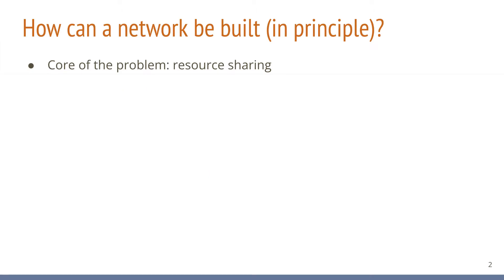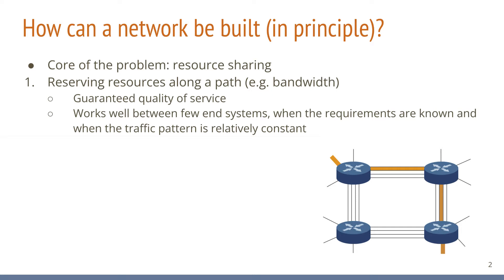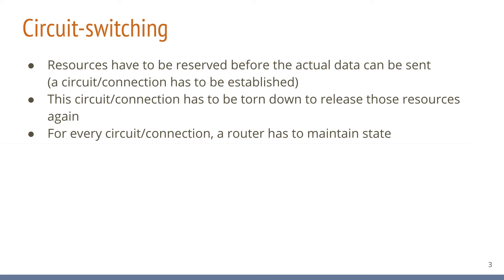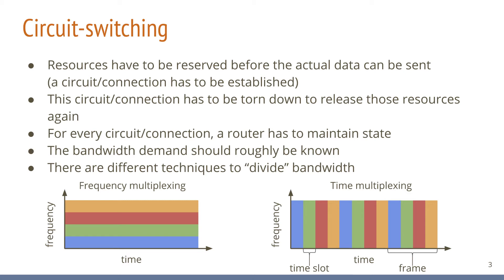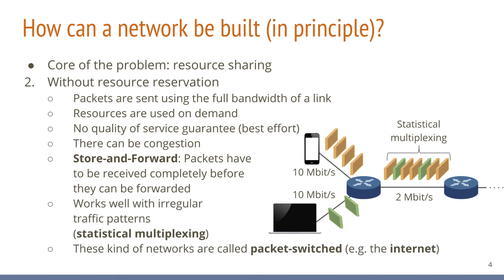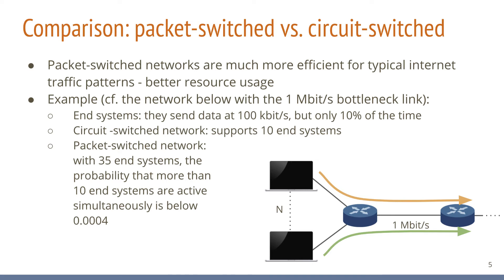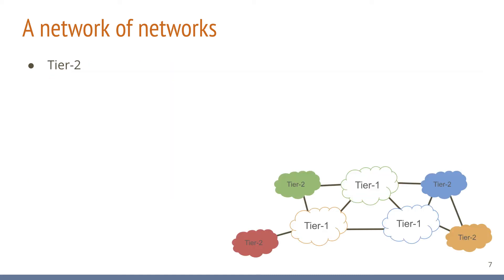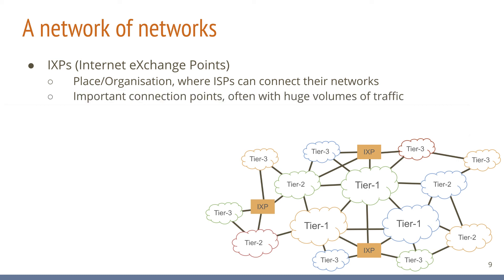(#2) The structure of the internet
There are a few fundamentally different ways to build networks. In particular, there are circuit-switched and packet-switched networks and the internet is a packet-switched network. The difference between these two classes of networks is explained in this video. Furthermore, it illustrates how the networks that make up the internet are connected amongst each other.

Content:
0:00 - Introduction
0:26 - Networks with resource reservations
2:46 - Circuit-switched networks
5:41 - Networks without resource reservations
7:49 - Comparison
9:55 - Tier-1 providers
11:29 - Tier-2 providers
12:21 - Tier-3 providers
12:48 - IXPs
13:28 - Content providers
14:30 - Summary

This video is part of the computer networks lecture at the University of Applied Sciences Augsburg.